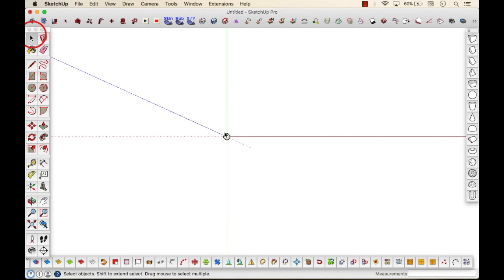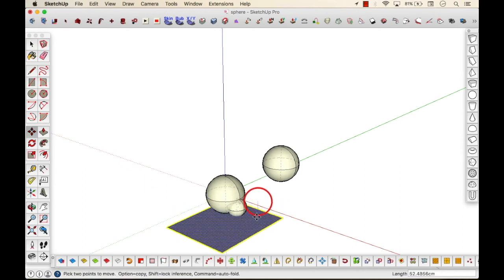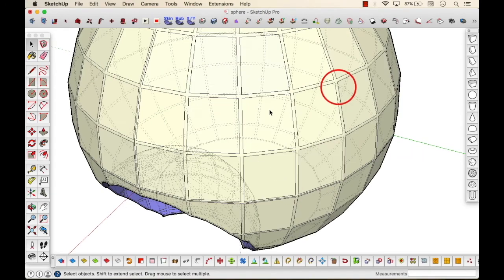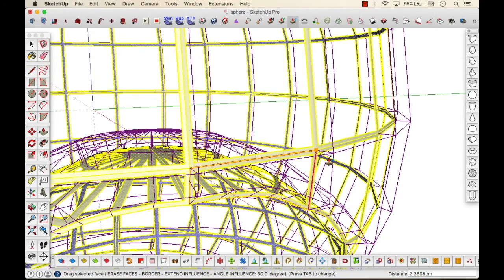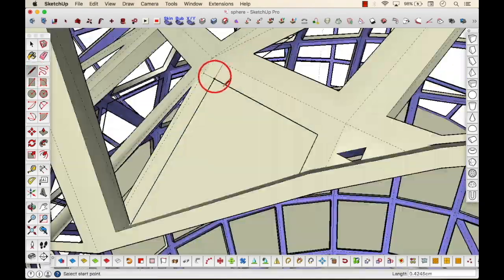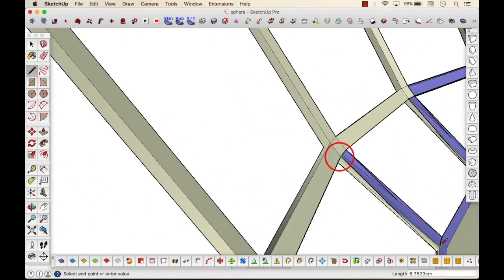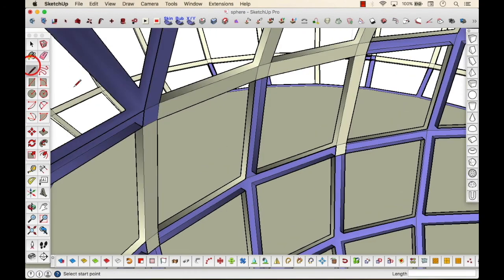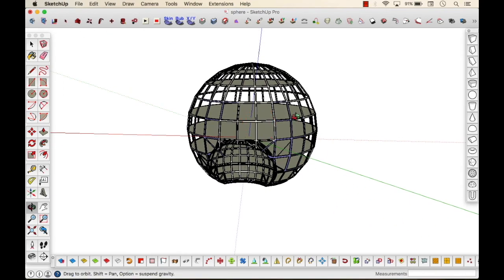SKETCHUP Modeling - SPHERE STRUCTURES PLUGINS MULTIPLE OFFSETS | JOINT PUSH PULL | SLICER 5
This is a Sketch up tutorial for a sphere structure
plugins used are - Multiple offsets
                                 Joint Push Pull
                                 SLICER 5